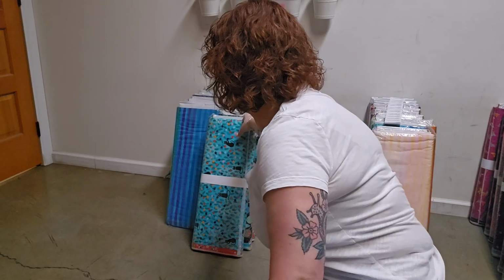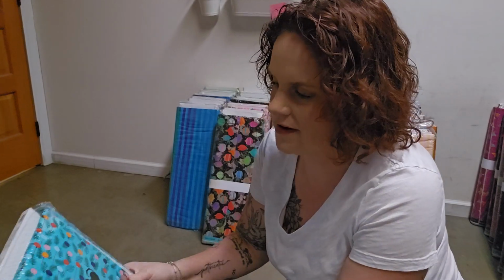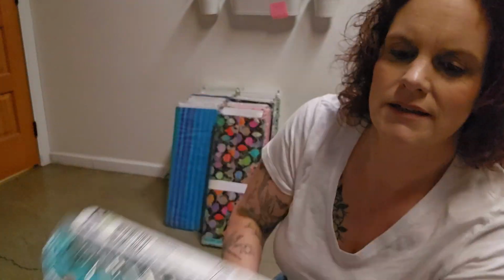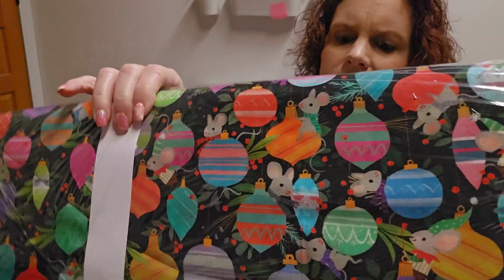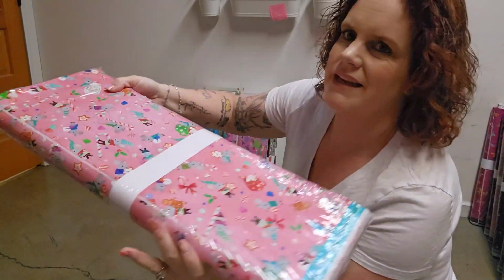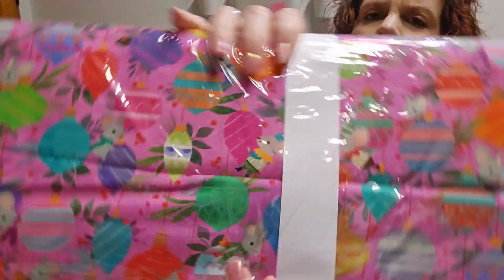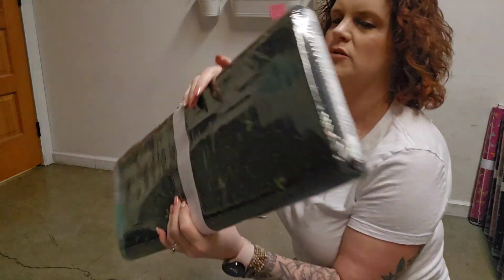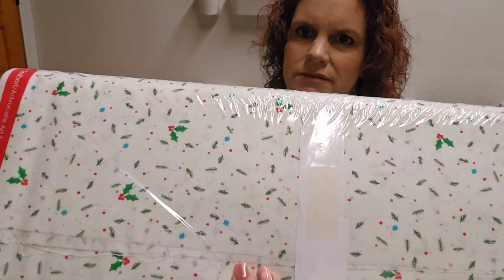Unboxing of Jingle Pals from Robert Kaufman fabrics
Join Mindy as she shows you the new holiday collection, Jingle Pals by Robert Kaufman. This adorable collection has cute cats and sweet mice in a holiday theme. You will enjoy the non-traditional colors of pinks and teals used for this collection.